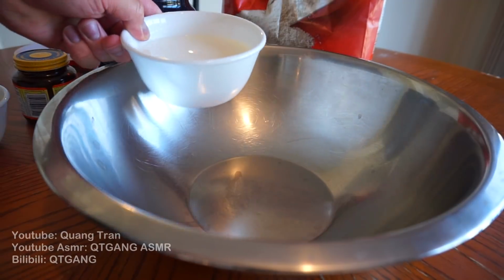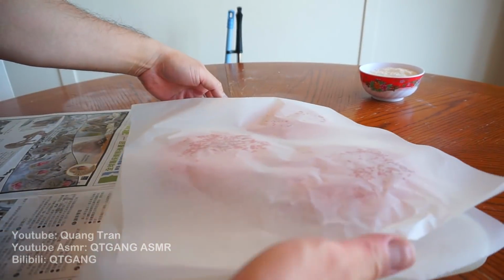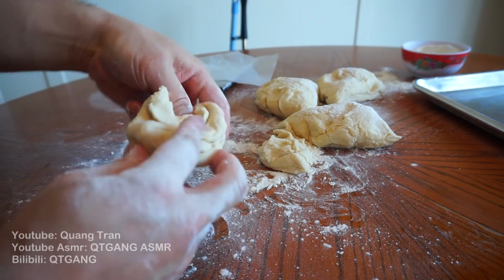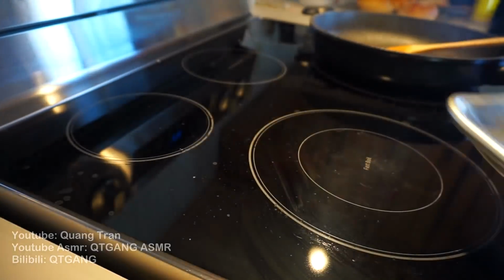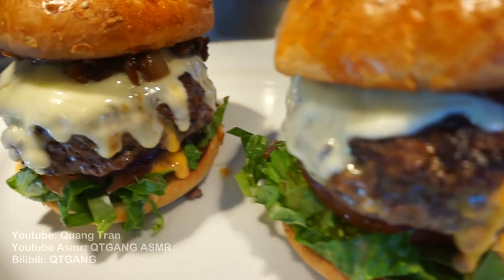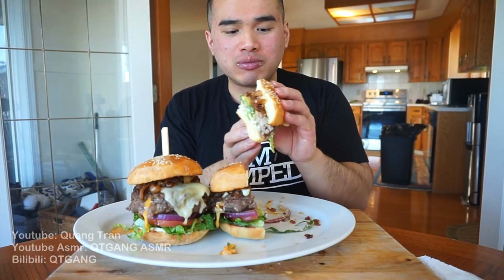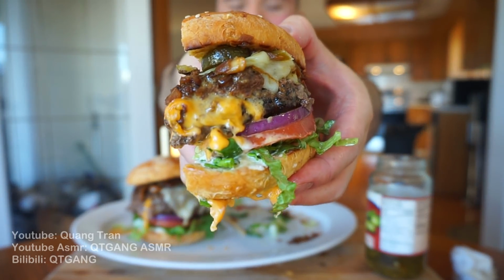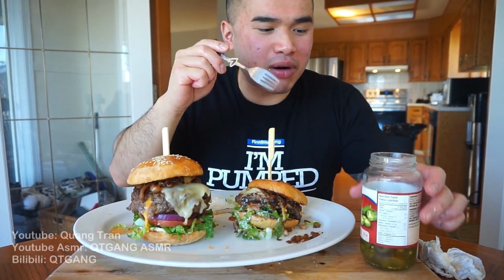How to make a JUICY LUCY BURGER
Quang Tran
EDMONTON AB
T5C3R6